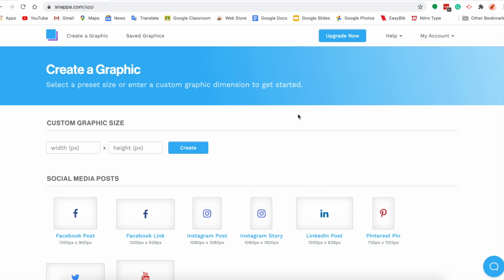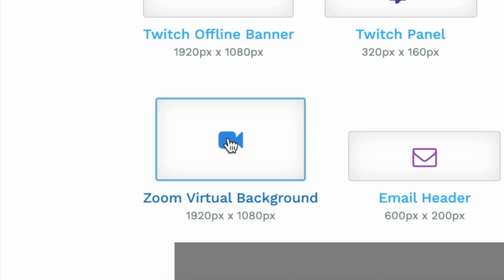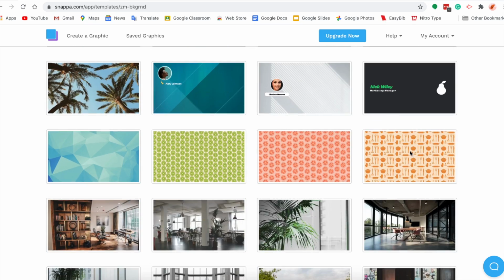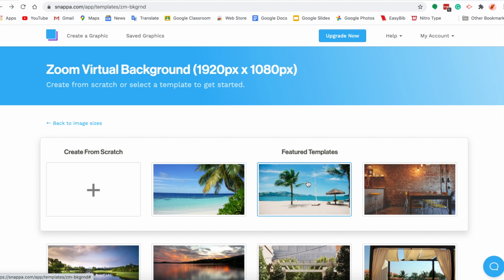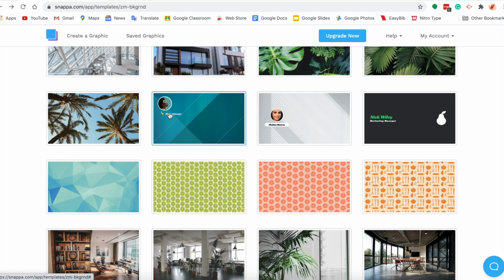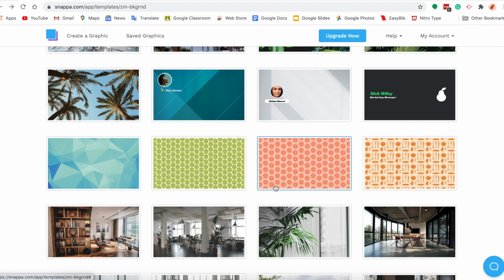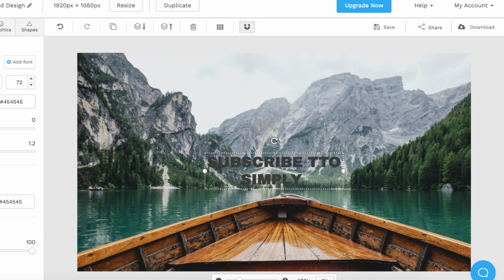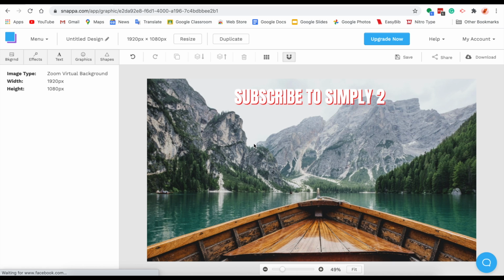How To Get The PERFECT Virtual Background For FREE!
Since coronavirus struck, many of us have to work at home. That's why I created this video to help those who are using zoom and are in need of a good virtual background. Simply 2 presents: How to get the PERFECT zoom virtual background for FREE!

Hey, I'm Simply 2 and I make educational videos that only take up 2 minutes of your time. I hope to see you in future videos. It would really mean a lot.

P.S This video was made using iMovie! Thanks, iMovie! It's free!

Wow, you read all of this? You, my friend, are talented! Now you'll have the PERFECT zoom virtual background!